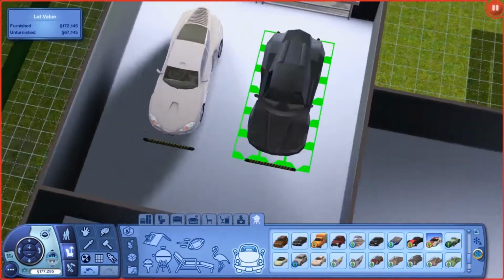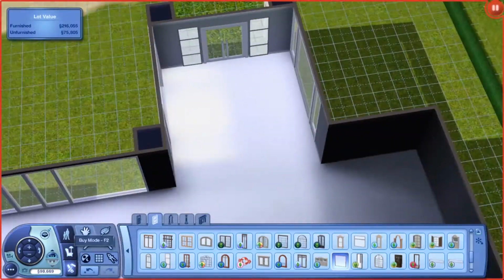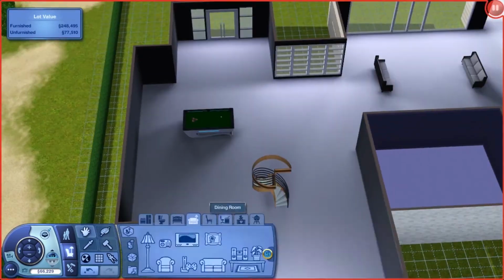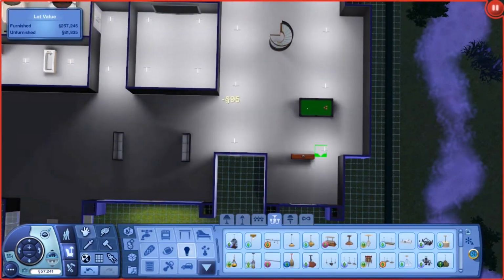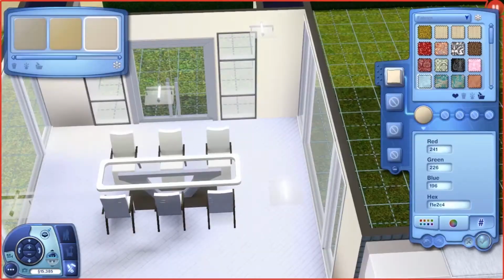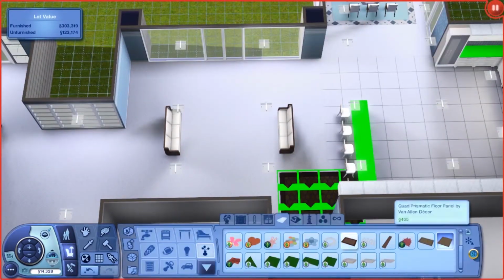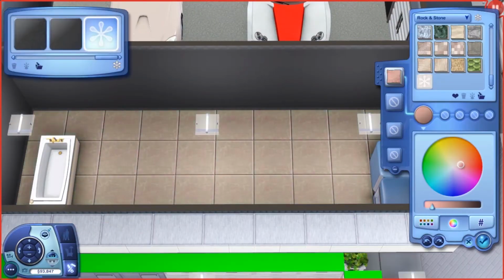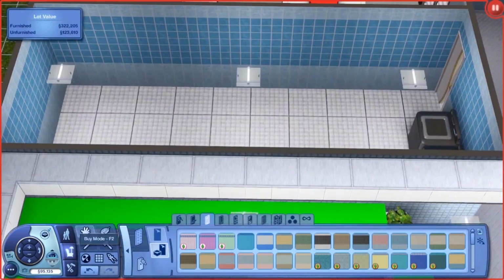The Sims 3 Large Modern Beach House Speed Build - Partially Furnished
I hope you enjoyed The Sims 3 Large Modern Beach House Speed Build - Partially Furnished